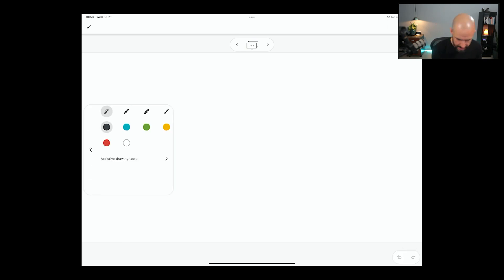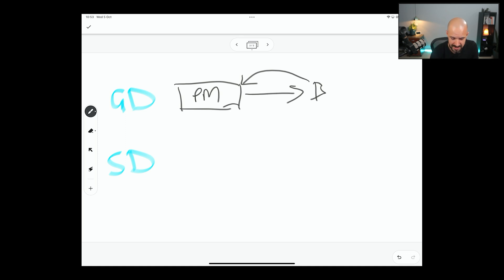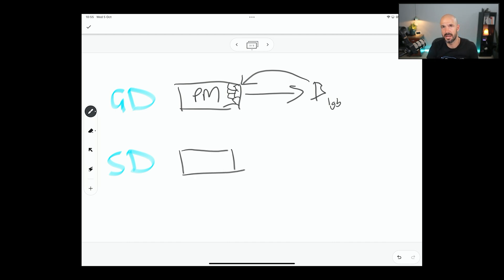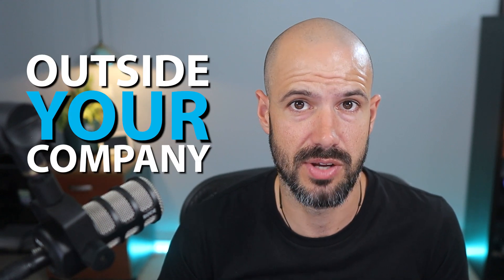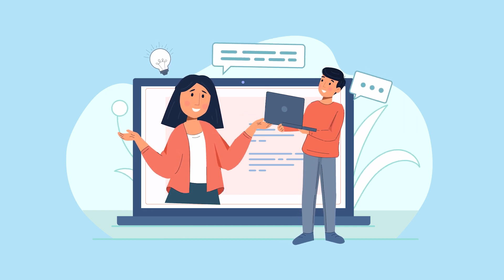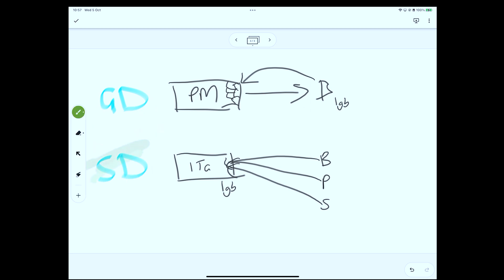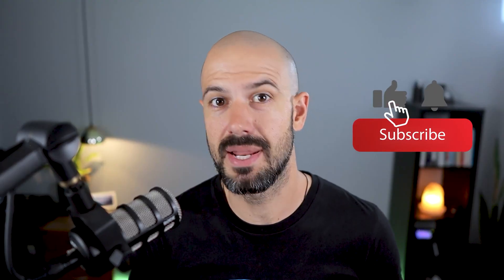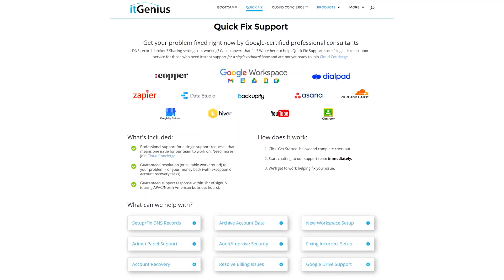The Future of Company Data lies in Shared Drive | Google Workspace